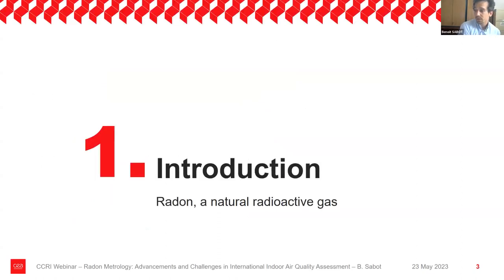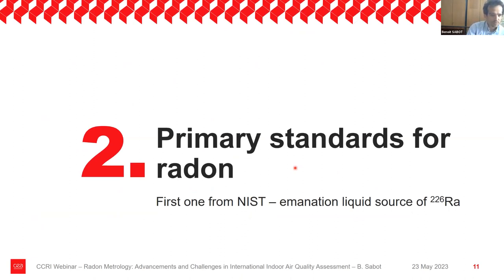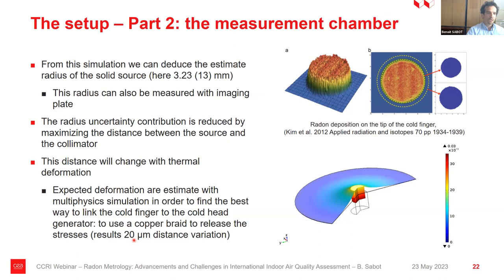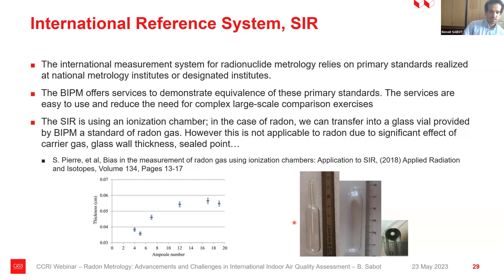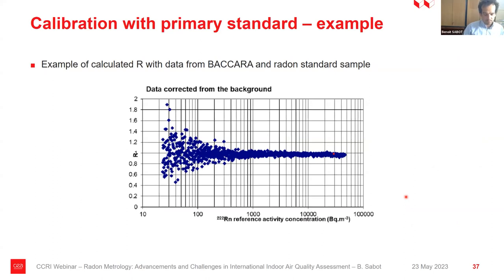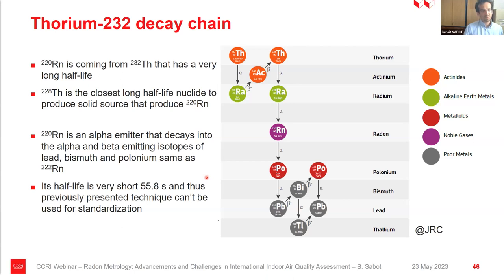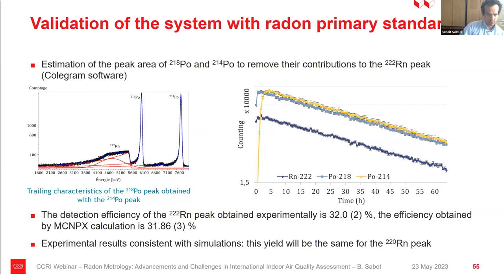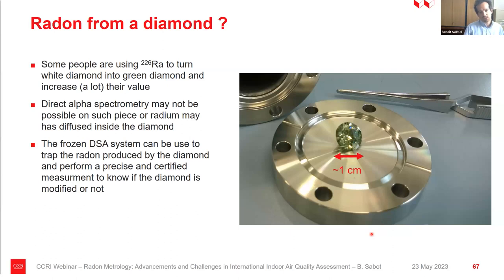CCRI Webinar - 23/05/2023 - Radon Metrology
Speaker: Benoît Sabot – CEA, France
Chairperson: Raphael Galea – NRC,
Chair of SIM TC-IR and member of the CCRI Communication Working Group

Abstract: Radon isotopes are radioactive gases that decay through alpha particle emission, resulting in solid progenies that are isotopes of lead and bismuth. These progenies can further decay through alpha or beta transitions. Since radon isotopes originate from the isotopes of uranium and thorium present in soil, they are one of the main sources of natural radioactivity and the second leading cause of lung cancer, as stated by the World Health Organization. Therefore, monitoring radon concentrations in public or private areas, especially in mines, is crucial. Consequently, maintaining good metrological traceability of radon and its progenies is essential for calibrating commercial radon detectors and accurately studying their properties. In this webinar, we will provide an overview of the current status of radon metrology, focusing on the standards developed by various national metrology institutes and other aspects related to radon metrology.